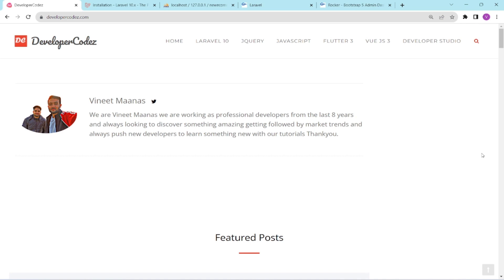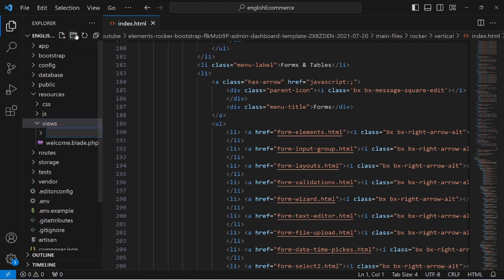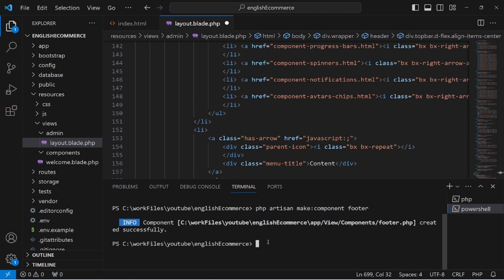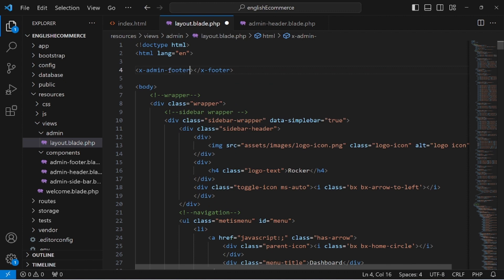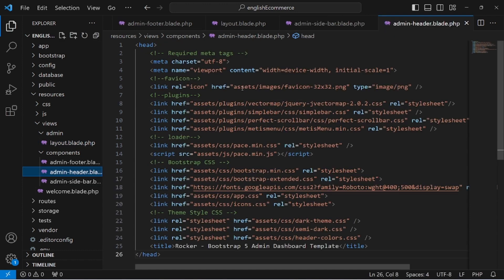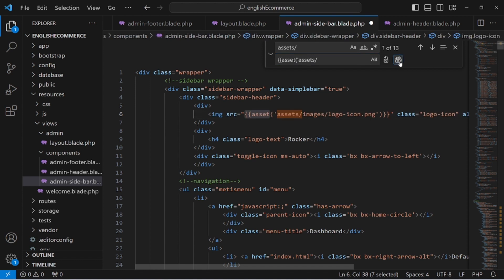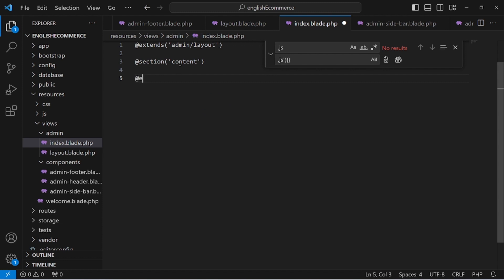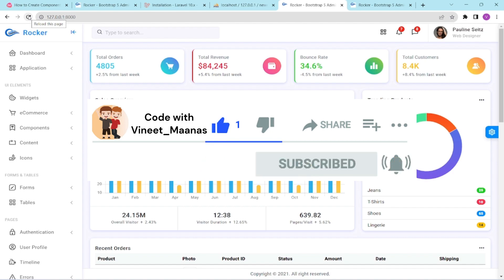English Part 3 |Build an E-commerce website using laravel with vue js | Admin Panel Setup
In this tutorial you will learn how to create an E-commerce website from scratch using vue js with laravel backend .